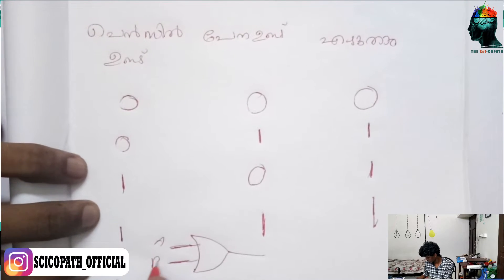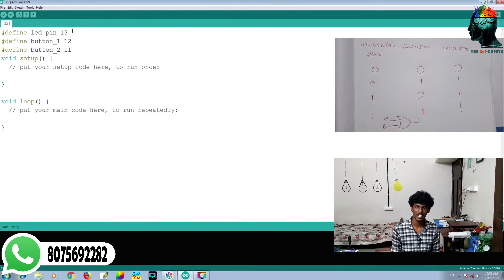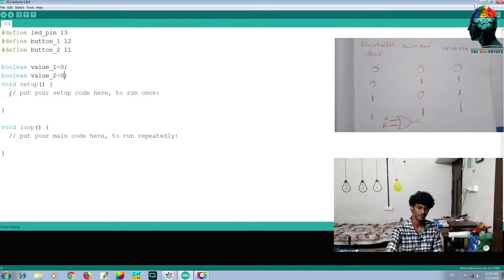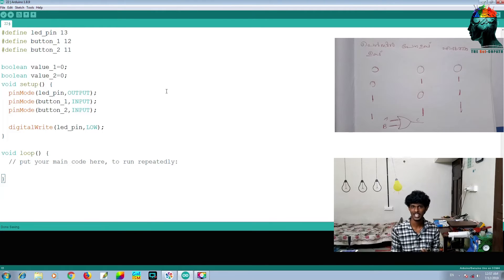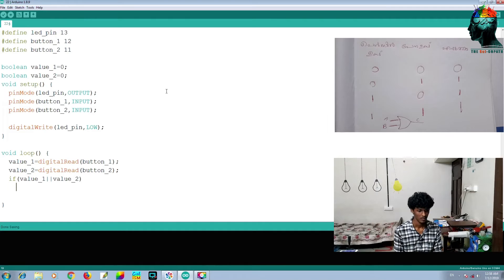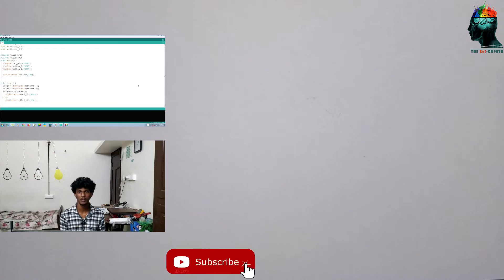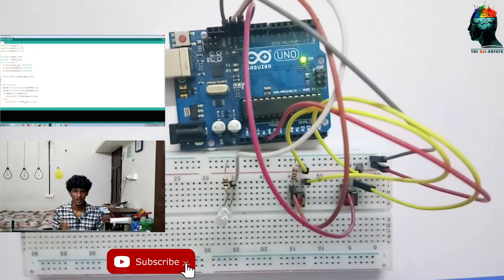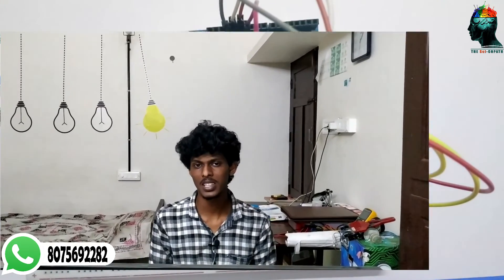Episode 22- Basics of Arduino_Logical gate OR (Malayalam)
Welcome to episode 22 of beginner electronics series...

Arduino uno R3
Jumper Wire